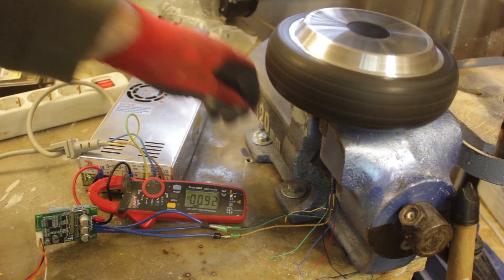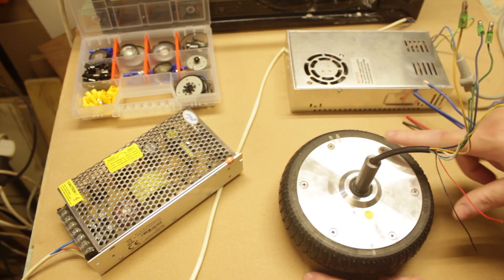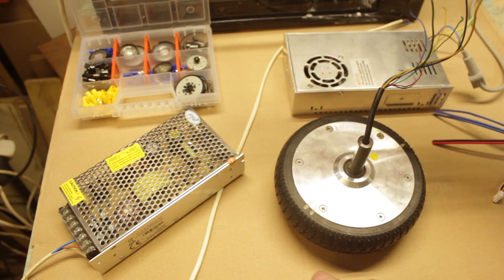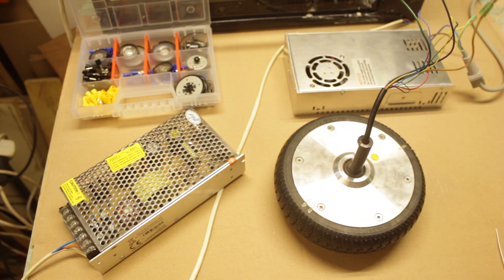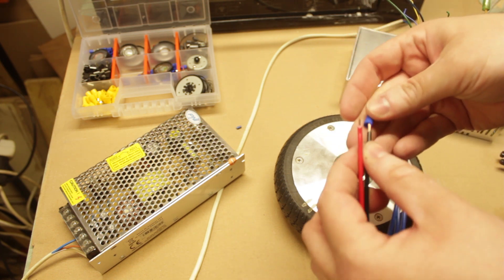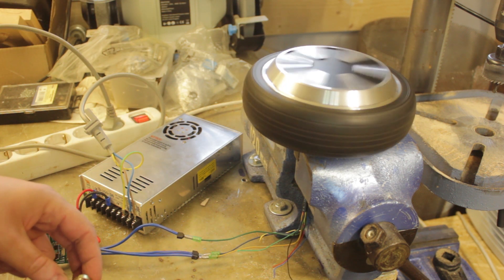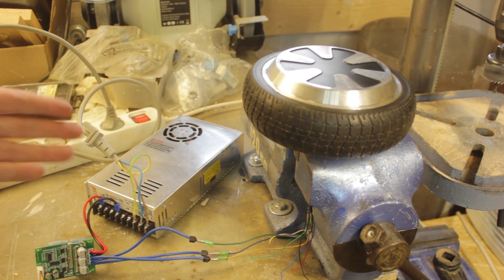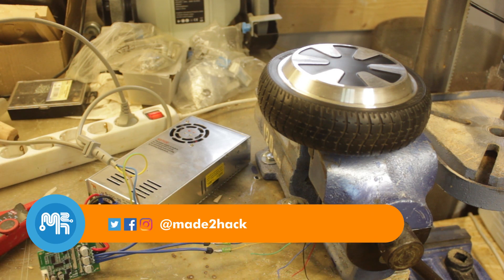How to Power Up and Run a Hover Motor using a BLDC ESC! - Hover Board Motor ESC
In this episode, I run a Hover Board motor using a 36V Brushless DC (BLDC) Electronic Speed Controller (ESC).

You can buy a 36V BLDC ESC for about $15 dollars using the following Amazon link:

DC 5V-36V 15A 3-Phase Brushless Motor Speed Controller Motor Control Board CW CCW Reversible Switch Motor Driver Control Regulator Module

Made 2 Hack Amazon Store:

Canon EOS Rebel T6 Digital SLR Camera:

SJCAM SJ7 Star Wifi Action Camera, 4K@30fps:

Rode Video Mic:

BEHRINGER XENYX 1202FX Mixer: